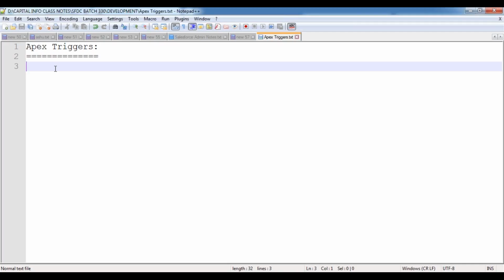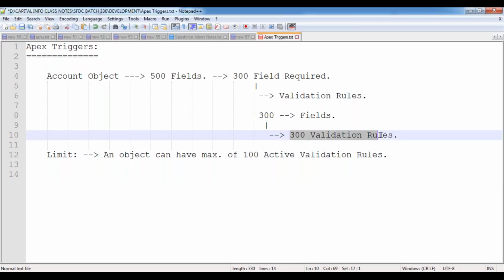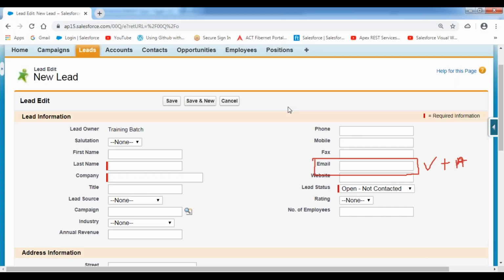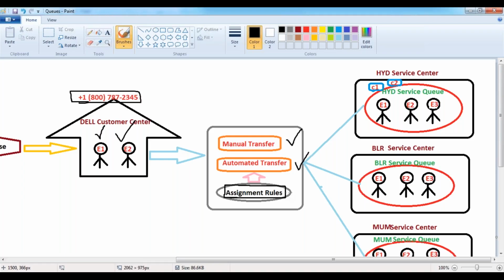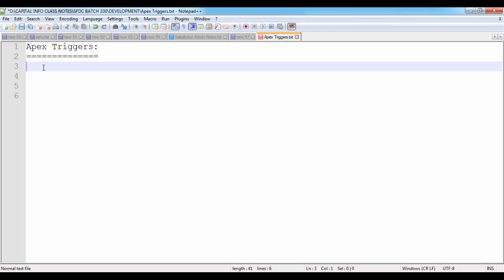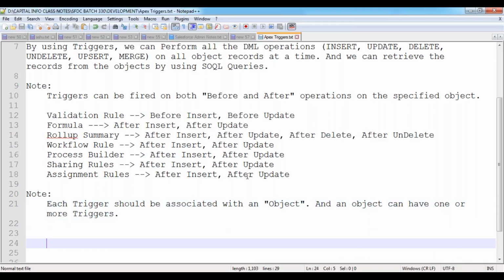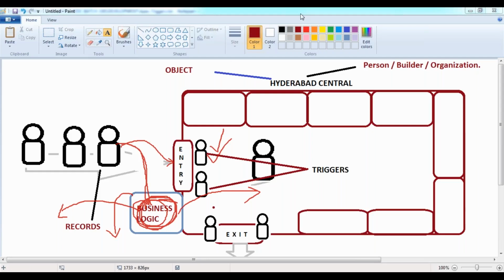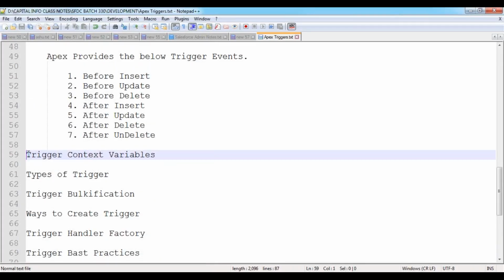Session 49 Trigger Overview